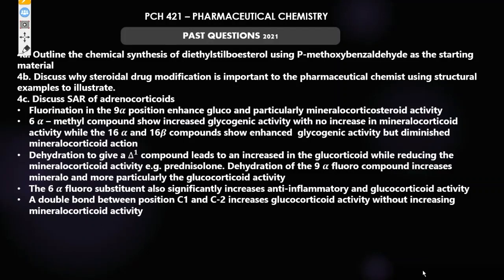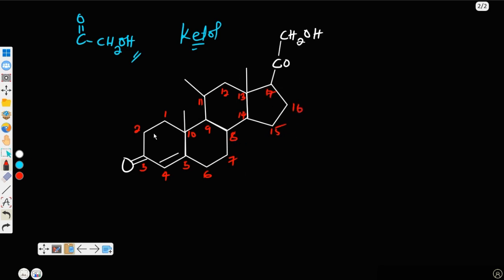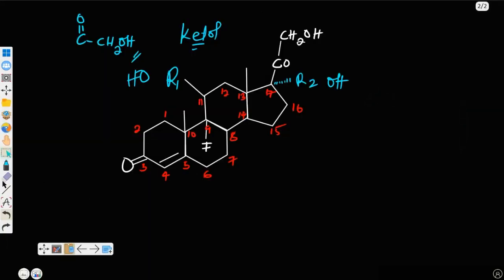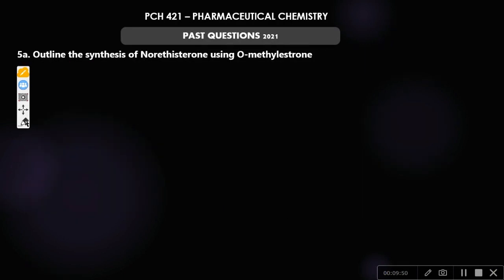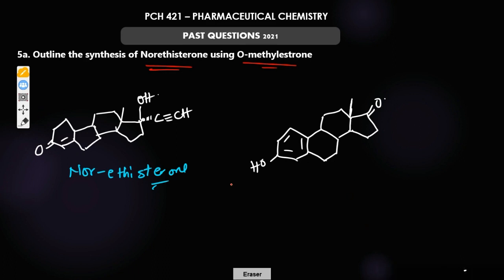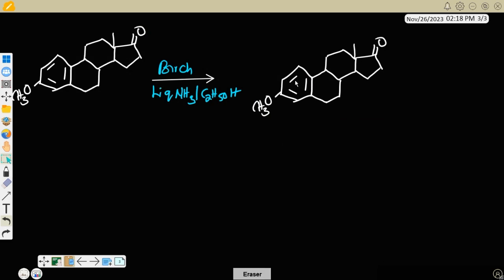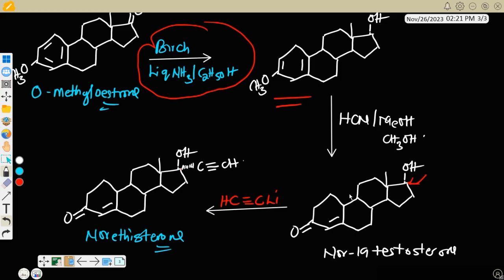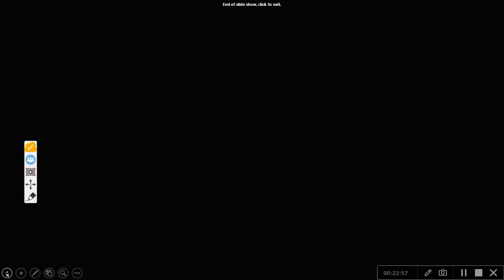PCH 421 PAST QUESTIONS 6